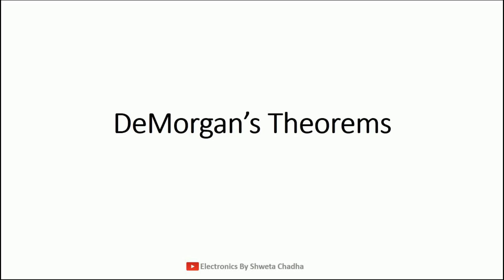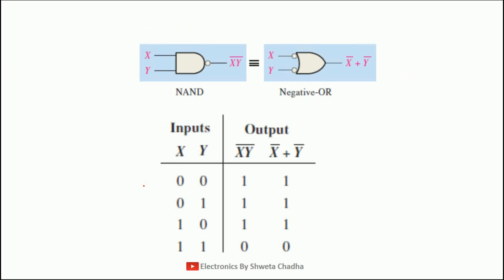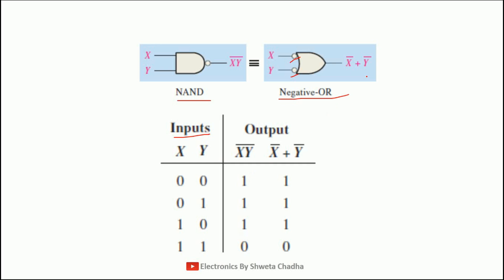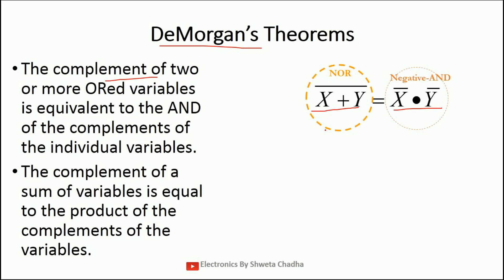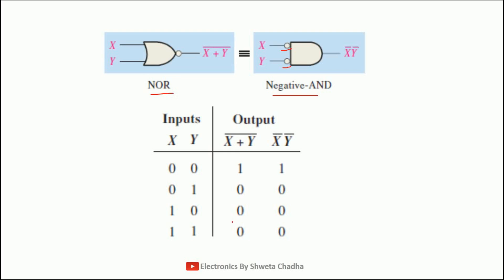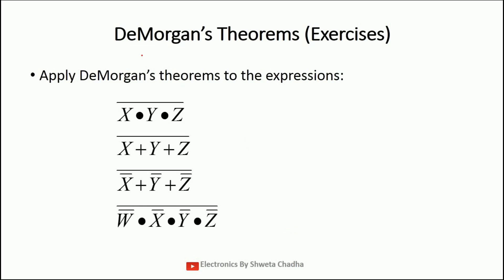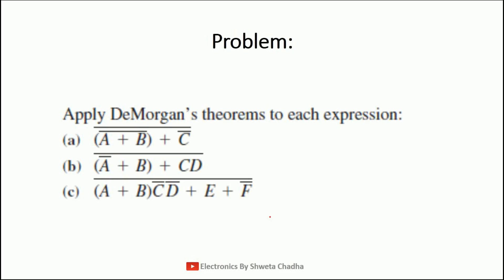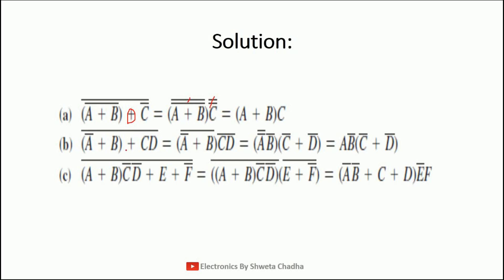De Morgan's Theorem with Solved Problems